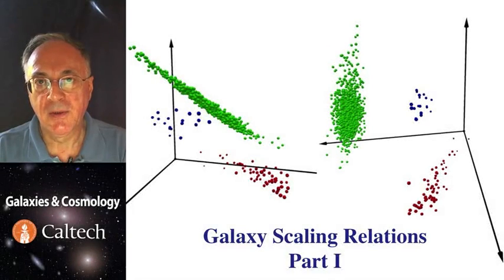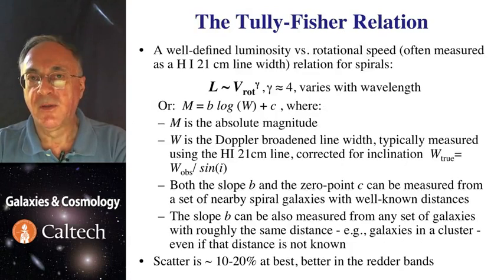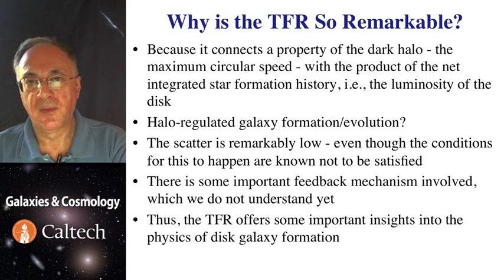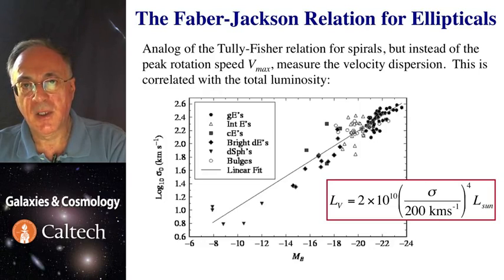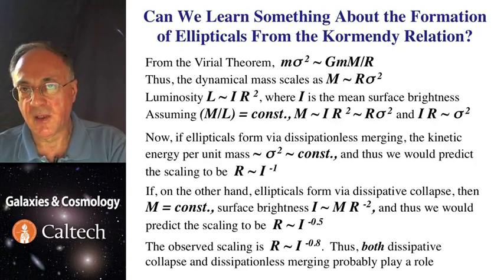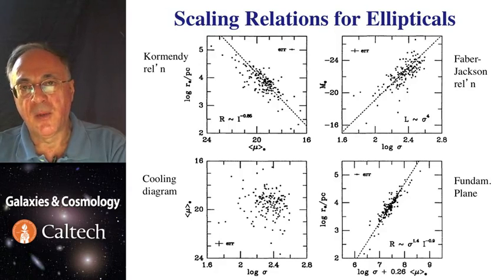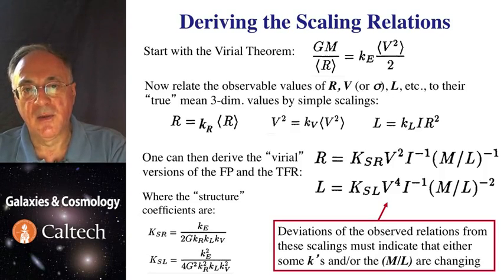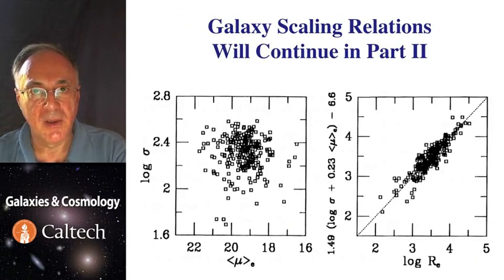08 Module 12 5 Galaxy Scaling Relations Part I 11 34